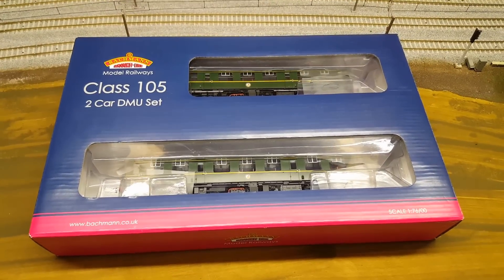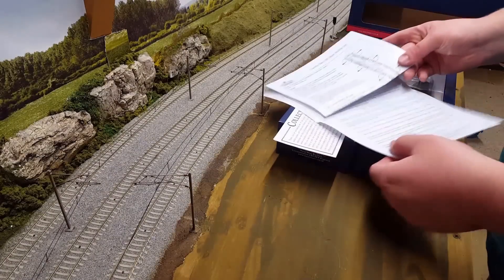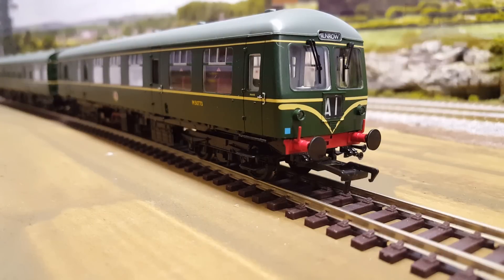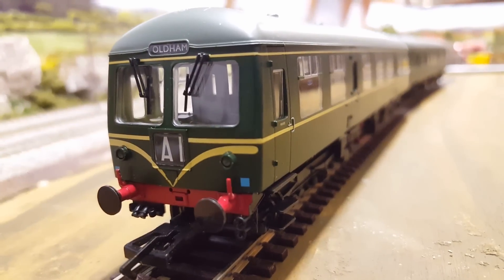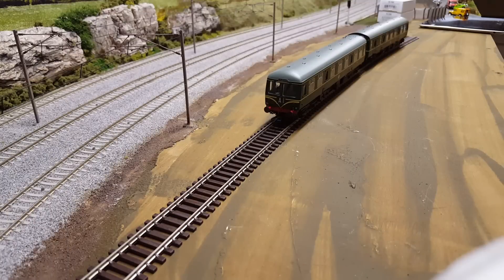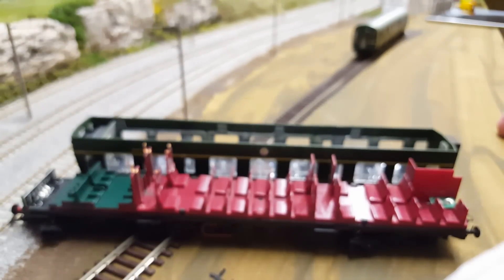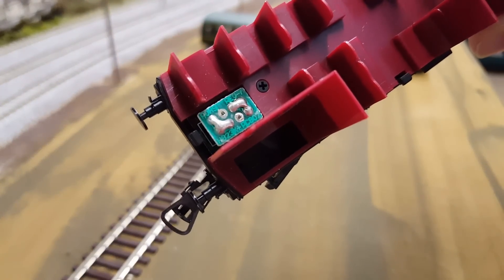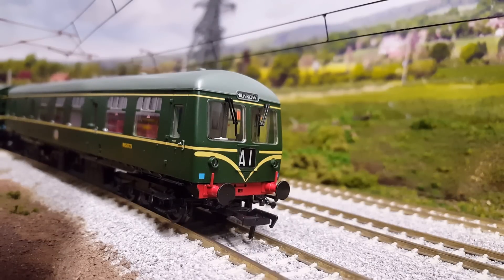New Junction - Unboxing Bachmann Class 105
Watch as I unbox the Bachmann class 105 and show you how to fit the DCC chips, while giving a brief review and short history on the unit.